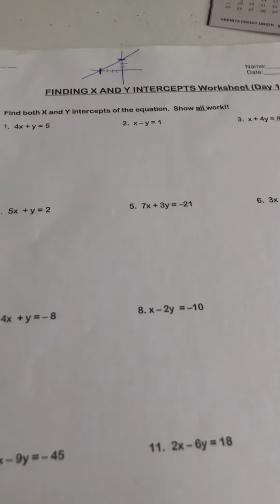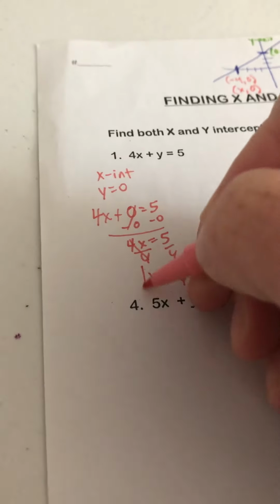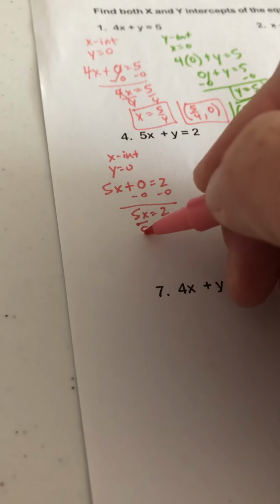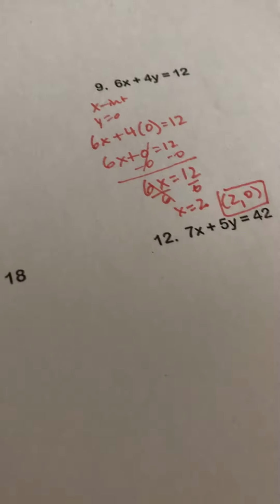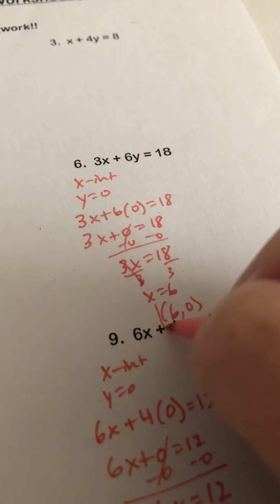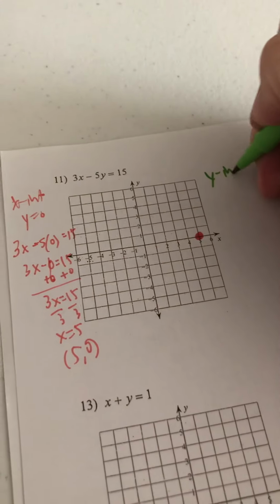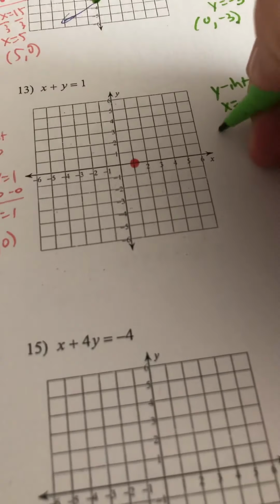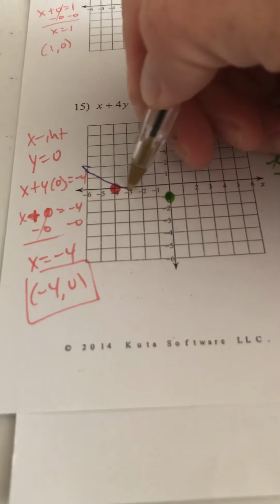Intercepts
X-intercepts are where the graph cross the x-axis (where the y value is zero)

Y-intercepts are where the graph cross the y-axis (where the x value is zero)